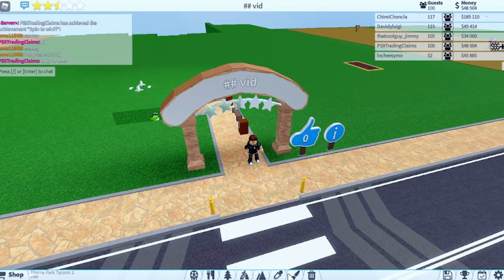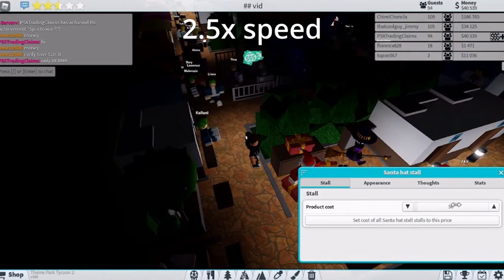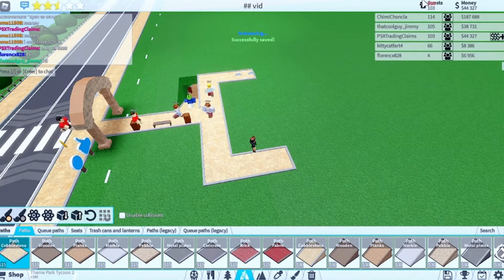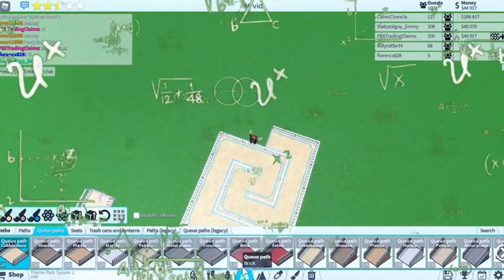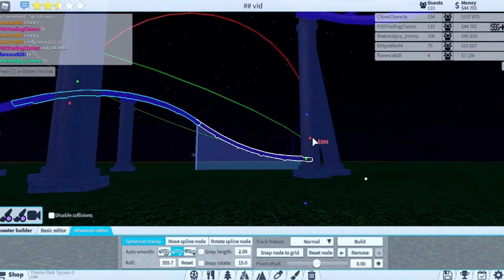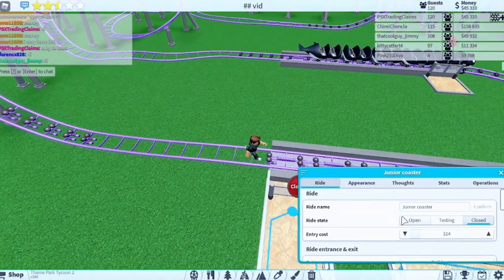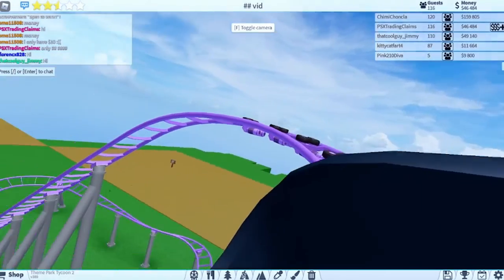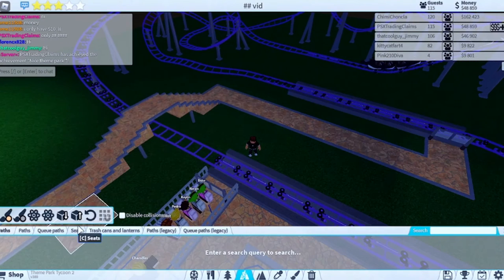Noob To Pro Fresh Account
I finally learned how to edit my vids so hopefully my videos will be more watchable
Tags ignore (